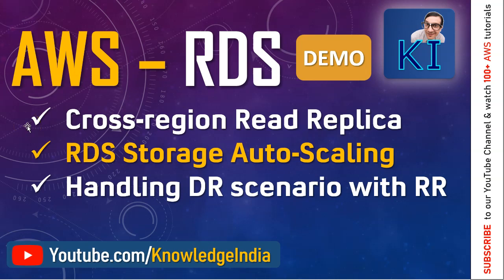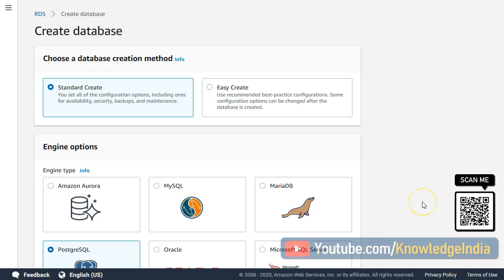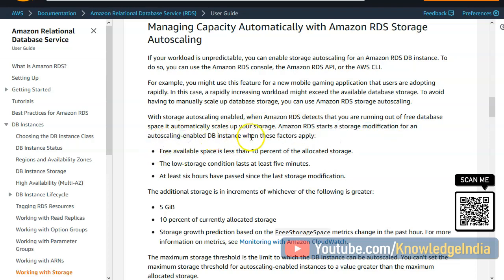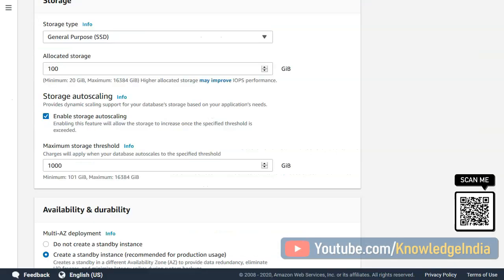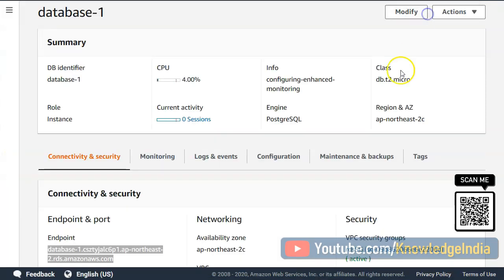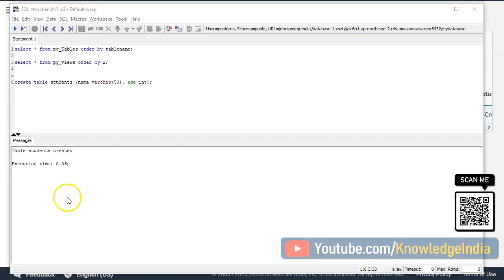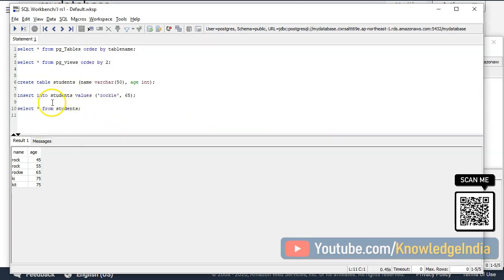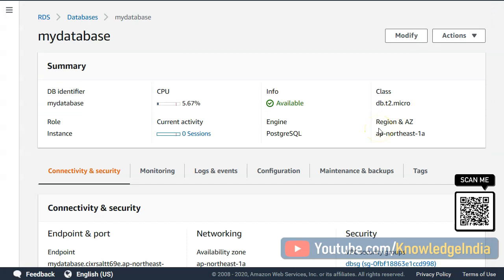AWS RDS Read Replica Complete DEMO | Cross-Region Read Replica | RDS Storage Auto-Scaling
AWS RDS ReadReplica DEMO
* How to create RDS Read Replica
* Promoting Cross Region Read Replica in case of Disaster (DR scenario)
* RDS Storage Auto-Scaling - Complete Explanation

KnowledgeIndia is an initiative to teach Cloud (and related) technologies to professionals in an easy & practical manner. There are close to 200 videos on our channel through which you can learn Cloud for free. If you find our video helpful, then please help others by sharing it with them.

5️⃣ Launch your CLOUD CAREER -
6️⃣ All our Video Tutorials -
7️⃣ Guidance on Cloud Certification -

👆 We try our best to answer most of the COMMENTS. Please write your appreciation/feedback below in the comments section. ✌️

✌️ The best way to support knowledgeindia is by sharing our videos in your circle! ✌️

▬▬▬  L I N K S  ▬▬▬